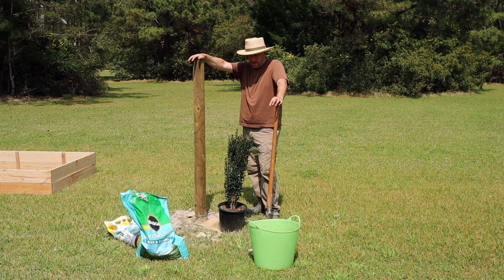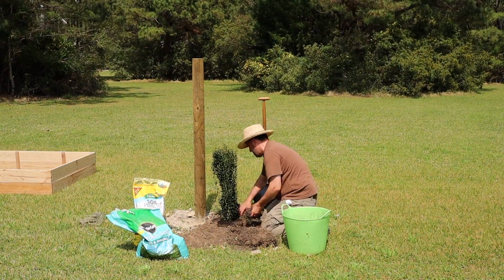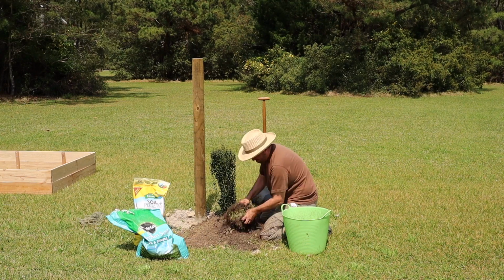Potatoes, Shrubs, Beds, and More!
Well sometimes poop happens. The video I planned to make didn't happen because of audio problems. The show must go on, and all that jazz.  Lots going on in the garden, with much more to come!